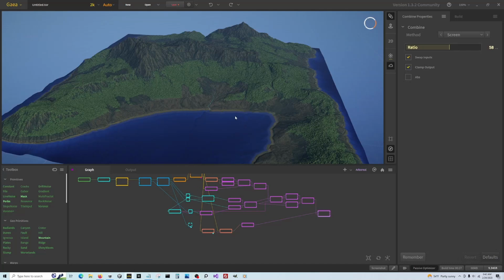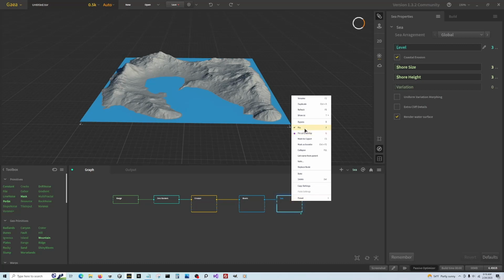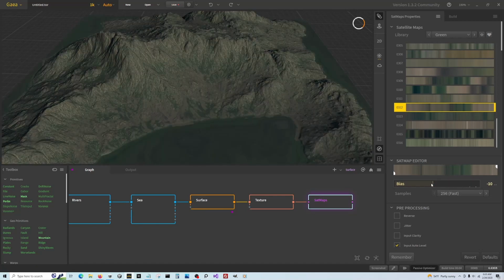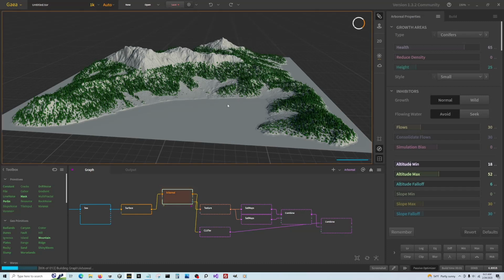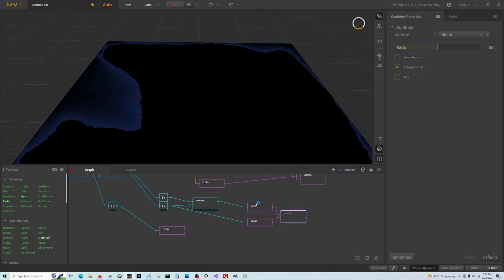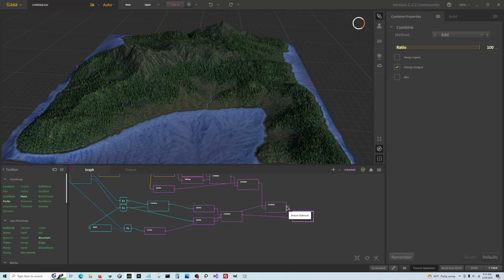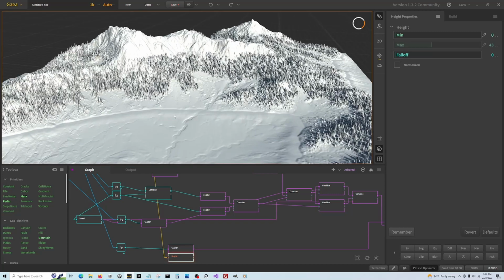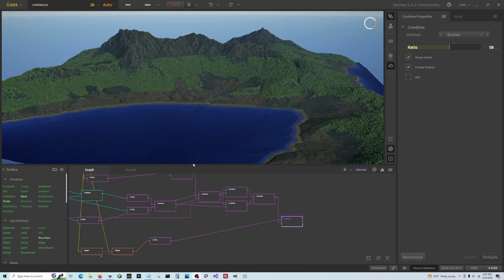Gaea Simple Island Tutorial for Unity Pt1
Generating an Island and texturing it for a quick in-editor render

00:00 Intro
00:19 Building Terrain
05:19 Texturing land and add Trees
07:44 Adding and Texturing Trees
10:20 Texture Rivers
17:44 Add Beach
22:14 2k Preview
00:00 Outro